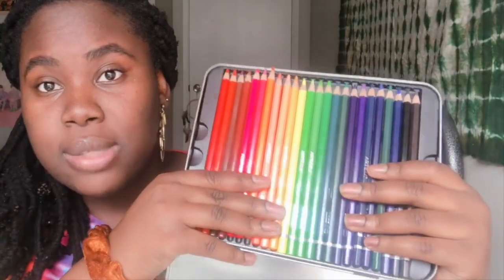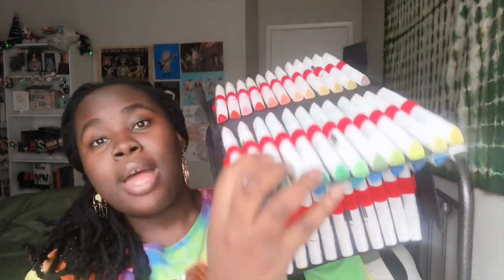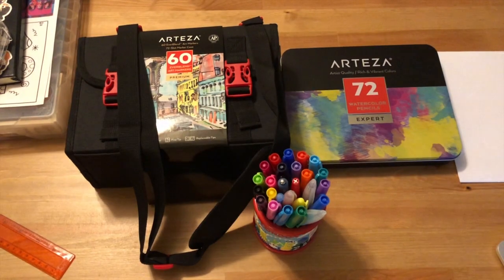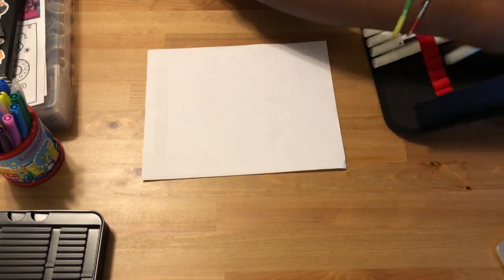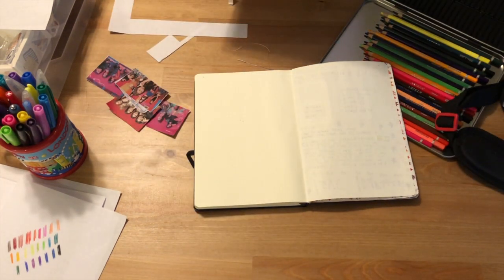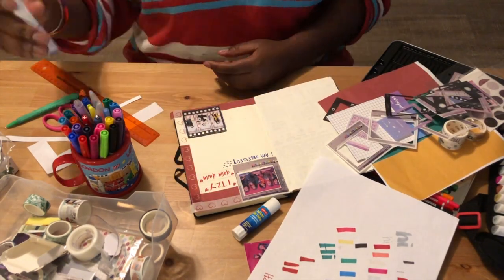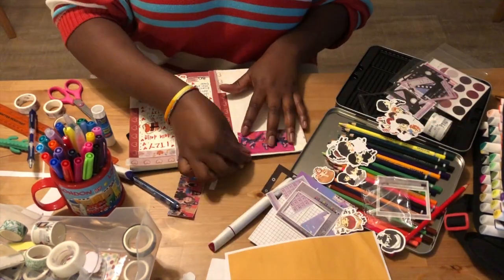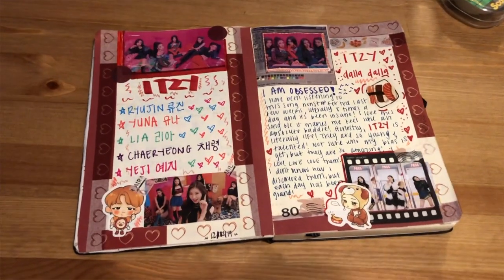🗒 KPOP JOURNAL WITH ME ✨ || ITZY + arteza art supplies review 🌿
again, thank you so so so much to Arteza for sending me these wonderful products! and thank you guys so much for watching this video! 💕💕💕